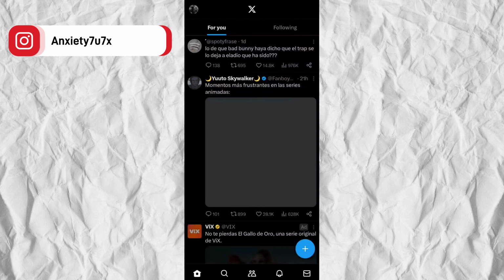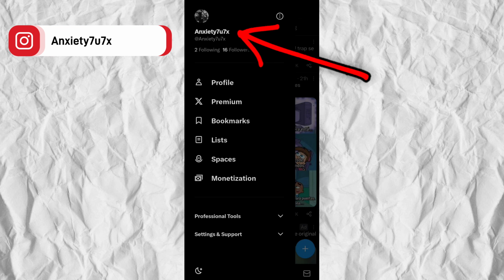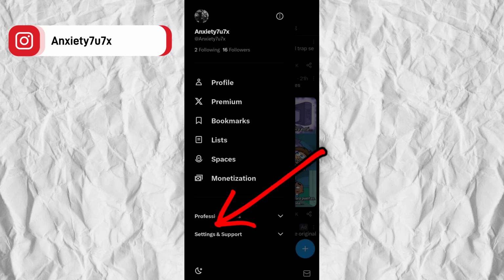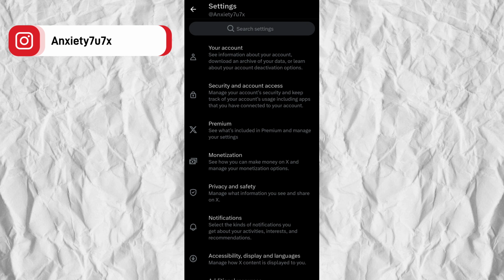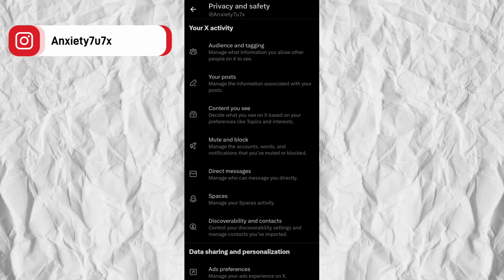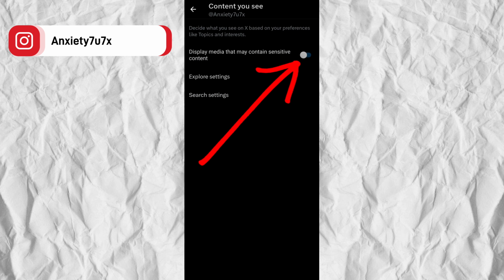How To Turn Off X (Twitter) Sensitive Content Setting 2024🤯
In this video I will show you how to turn off x (twitter) sensitive content setting. Remember to follow the step-by-step guide so that everything shown in this video comes out correctly.✅

How to CHANGE your X (TWITTER) Settings to see Sensitive Content 2024